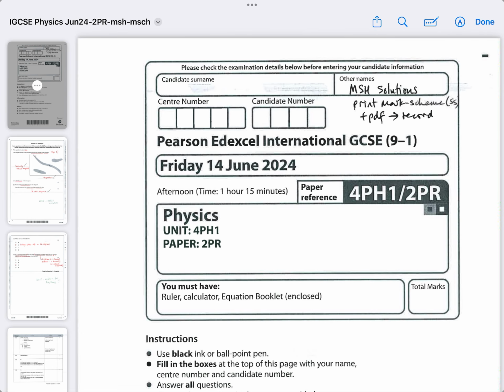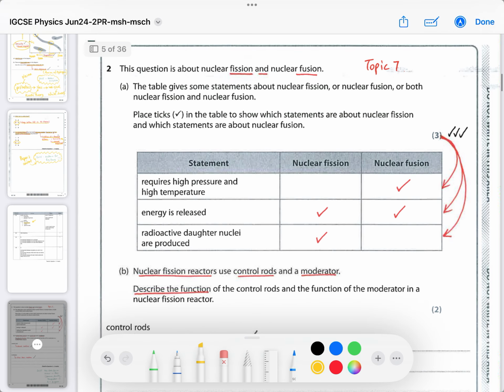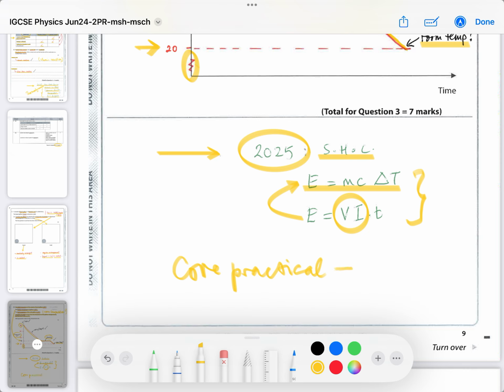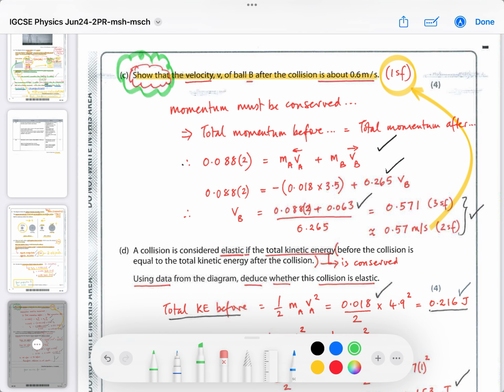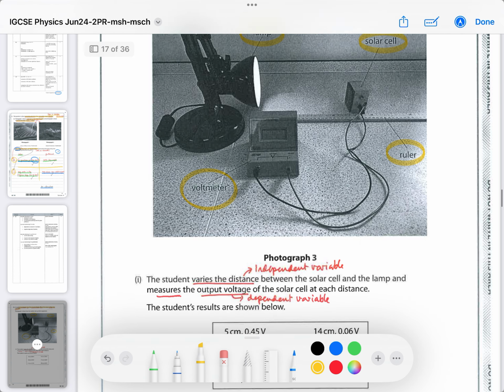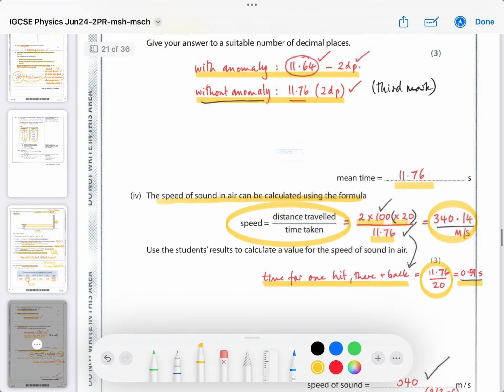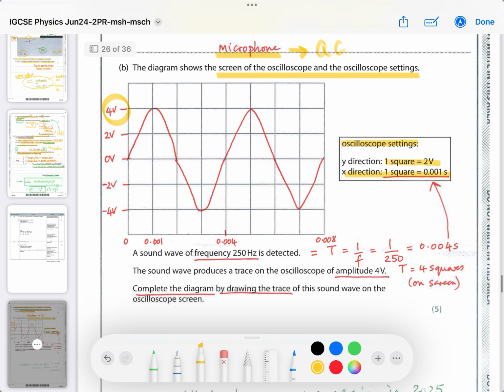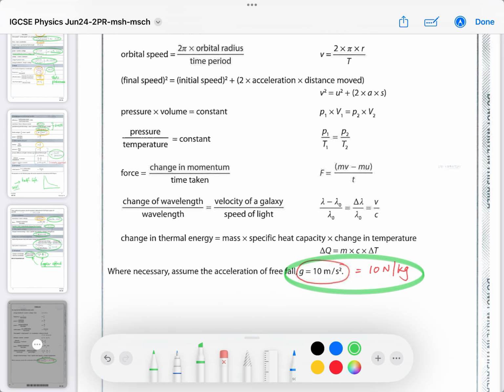Physics IGCSE Edexcel June 2024 2PR (with 2025 predictions)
In this video I predict what topics are most likely to come up in the 2025 version of this exam.

Your support is much appreciated. Other IGCSE exam playlists also exist if you want to watch them, or if know anyone else doing GCSE physics, help spread the word by sharing my videos... 👍🙏